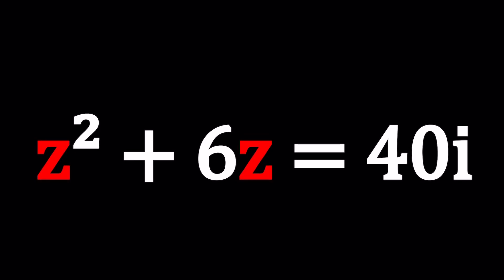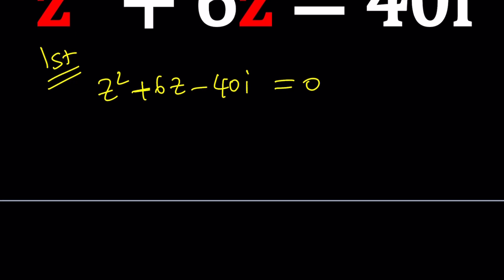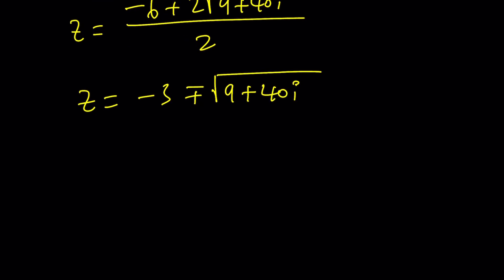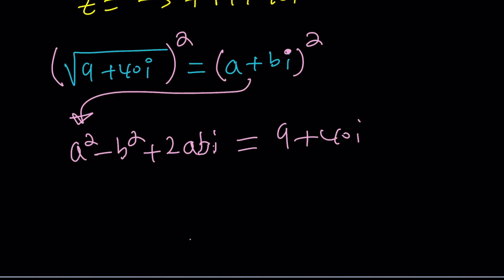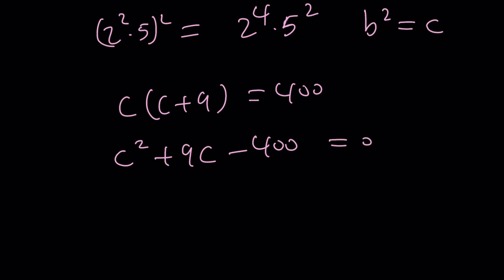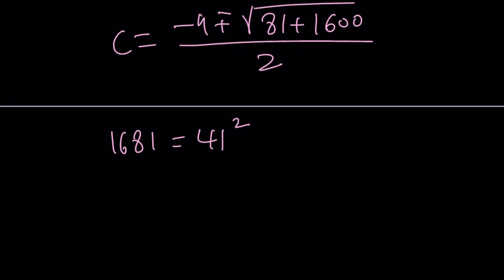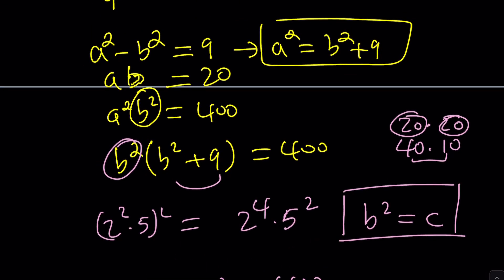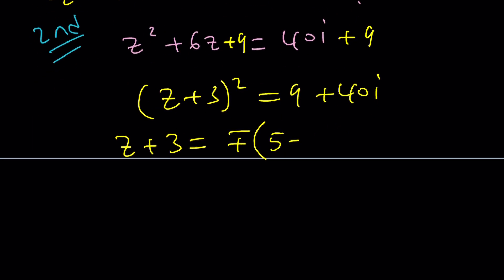A Quadratic Equation | Problem 363